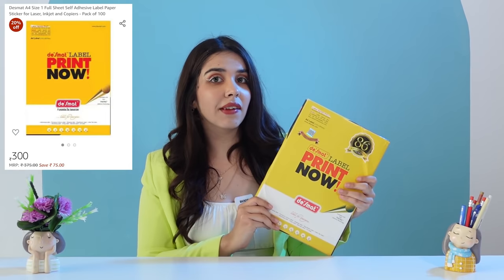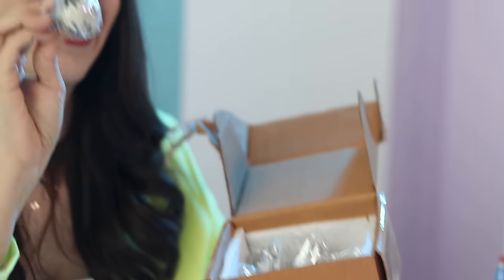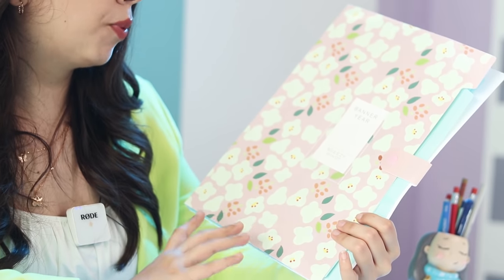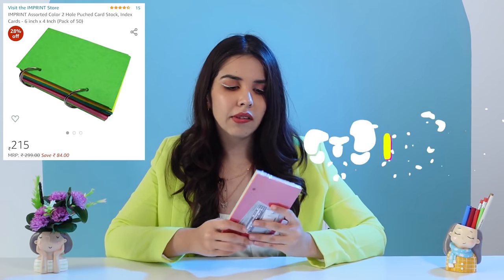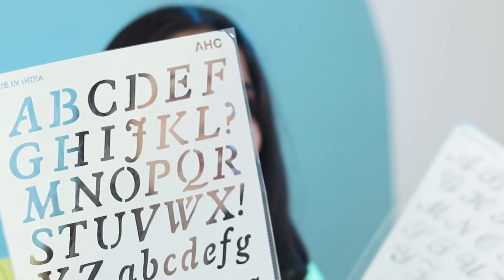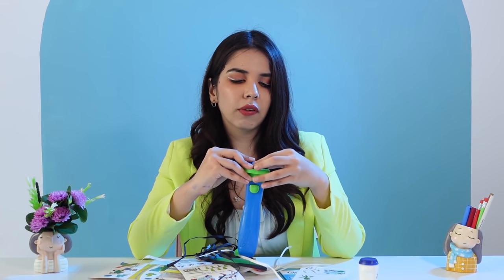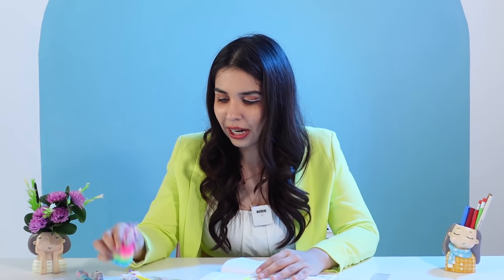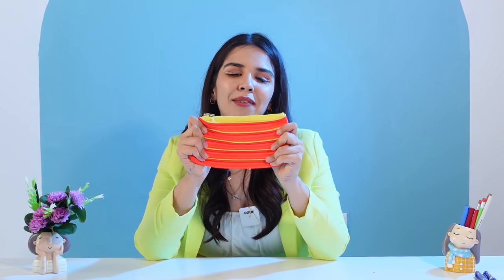A-Z *cute* STATIONERY SHOPPING CHALLENGE from Amazon???😱 X? Q? Pass or Fail? | Heli Ved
If you'd like to try any of the things I used in the
videoooo :) -

Love,
Heli ;)